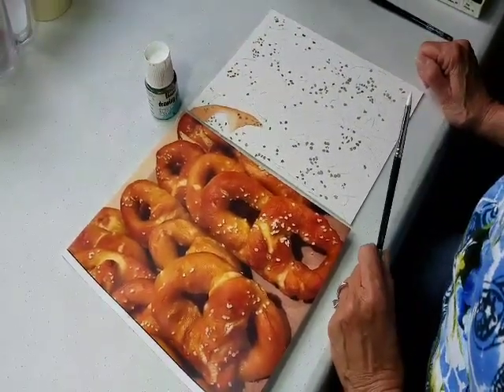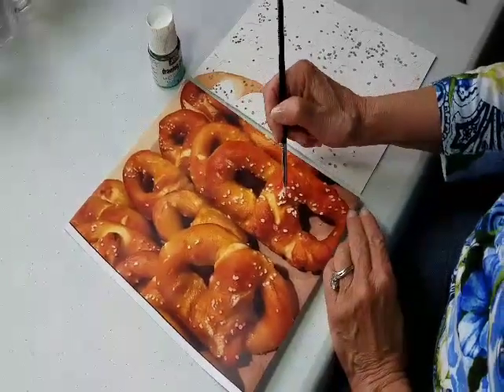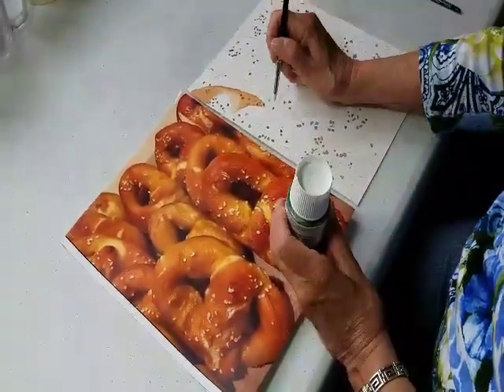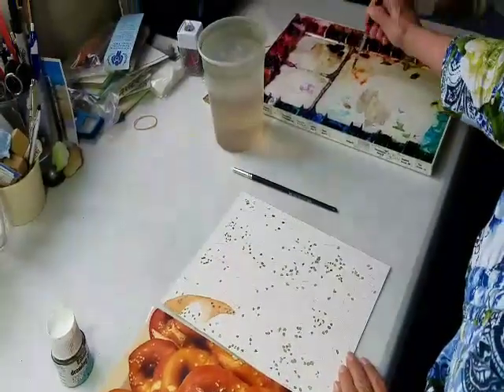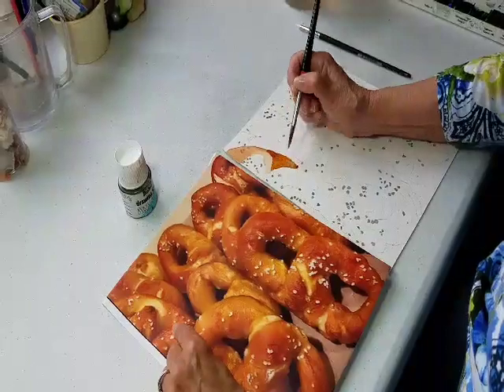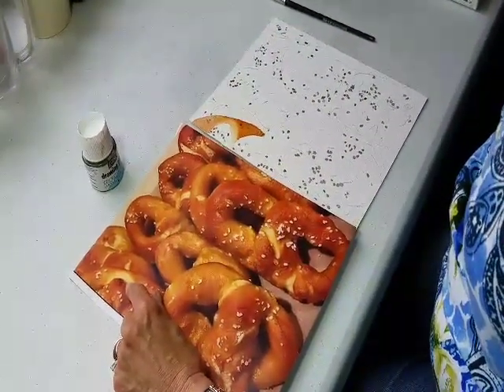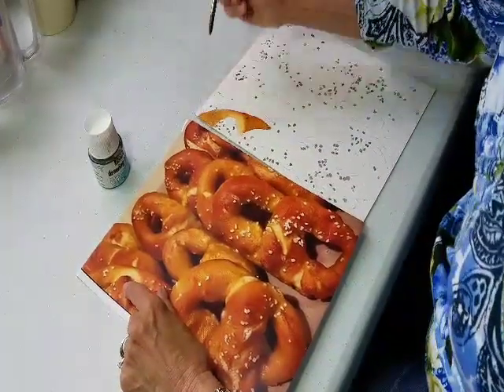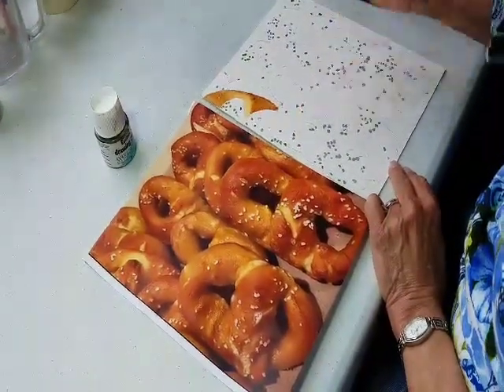How to Mask or Protect the White of the Paper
In this tutorial, I'll show you how to protect the your watercolor paper to leave areas white. There are other times when I want to be able to protect an area already painted while creating the background. In this demo, I'm covering parts of my paper that will be the salt on the pretzel. This is done with masking fluid. I've been successfully using Pebeo Drawing Gum, but there are a number of good products that will do this.

Please let me know if you find this video interesting and helpful.